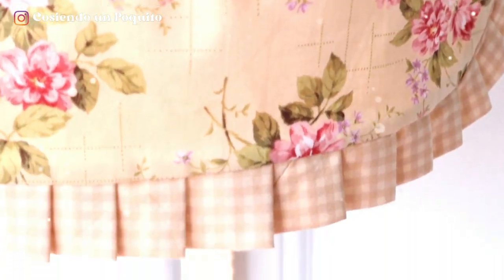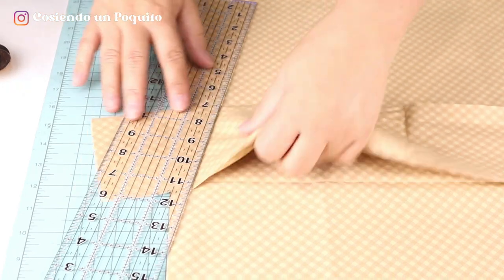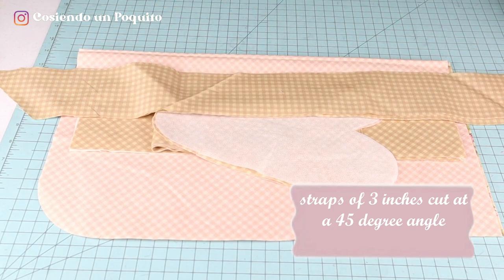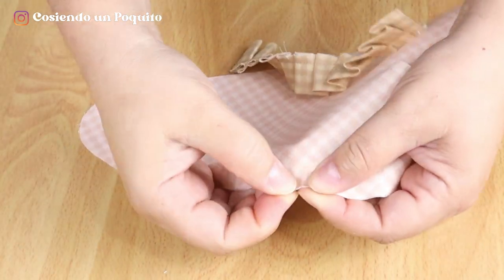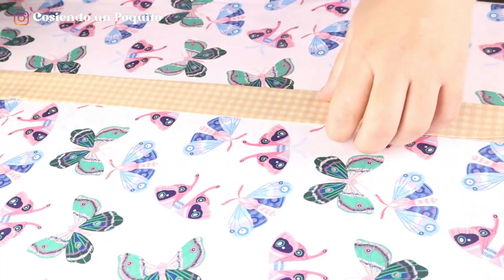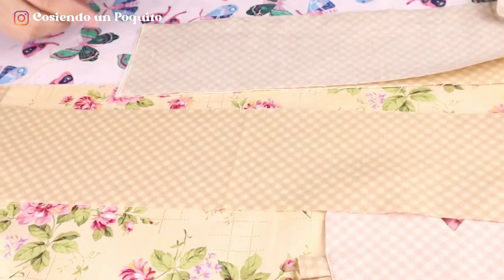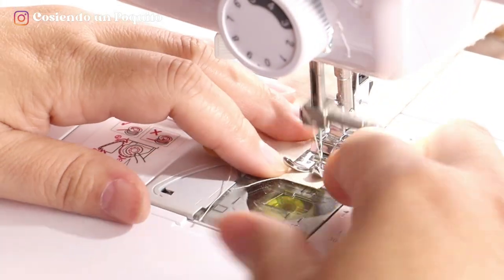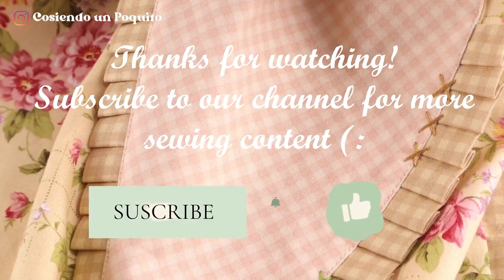DIY Apron with Heart Pocket 💖Level 1🪡 Downloadable Pattern ~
Hello everyone! In today's video we will show you how to build this beautiful apron called "Flora" from scratch. It is the perfect piece for stylish and comfortable cooking. It has a pocket in the shape of a heart that is super easy to make and very convenient to store your necessary utensils. We hope you like it! 😊

The pattern is in our Etsy store (it's in spanish but we can give make it in english if you'd like) this is the link 👇